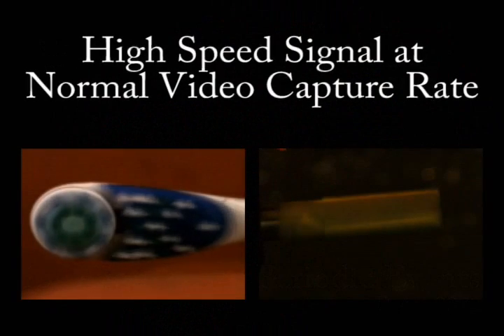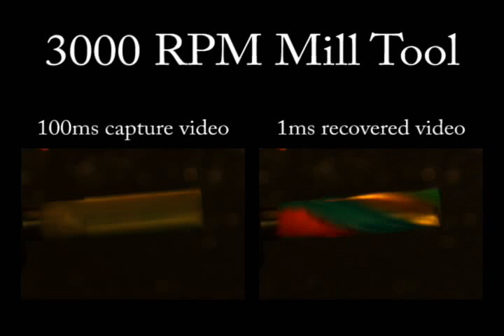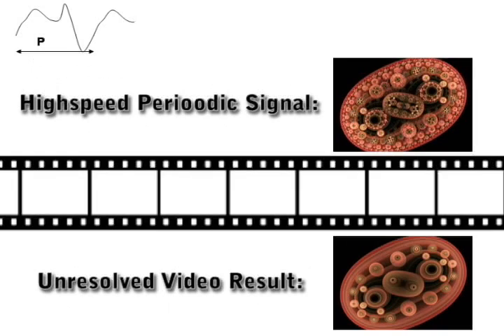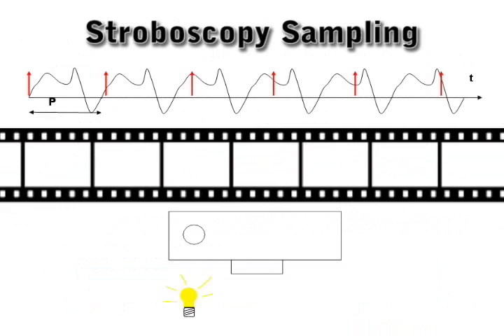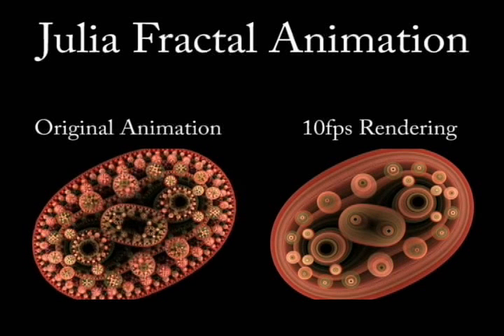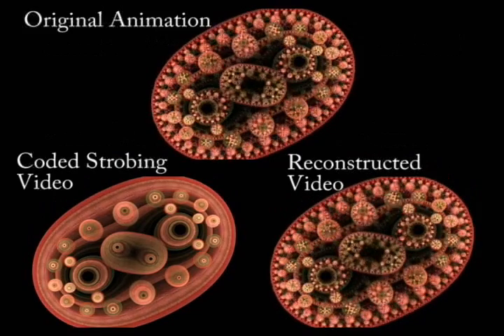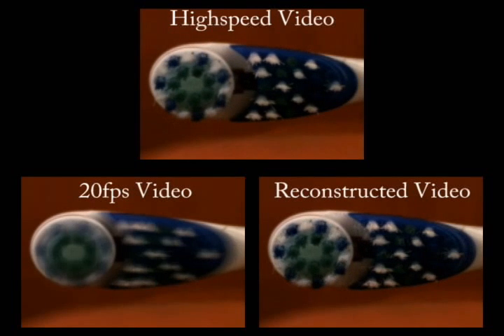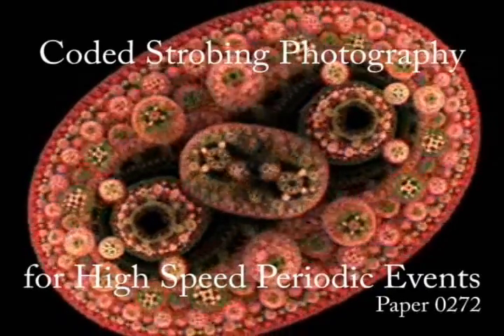Coded Strobing Photography: Compressive Sensing of High Speed Periodic Videos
Veeraraghavan, A., Reddy, D., Raskar, R. (2011) IEEE Transactions on Pattern Analysis and Machine Intelligence. Paper

We show that, via temporal modulation, one can observe and capture a high-speed periodic video well beyond the abilities of a low-frame-rate camera. By strobing the exposure with unique sequences within the integration time of each frame, we take coded projections of dynamic events. From a sequence of such frames, we reconstruct a high-speed video of the high-frequency periodic process. Strobing is used in entertainment, medical imaging, and industrial inspection to generate lower beat frequencies. But this is limited to scenes with a detectable single dominant frequency and requires high-intensity lighting. In this paper, we address the problem of sub-Nyquist sampling of periodic signals and show designs to capture and reconstruct such signals. The key result is that for such signals, the Nyquist rate constraint can be imposed on the strobe rate rather than the sensor rate. The technique is based on intentional aliasing of the frequency components of the periodic signal while the reconstruction algorithm exploits recent advances in sparse representations and compressive sensing. We exploit the sparsity of periodic signals in the Fourier domain to develop reconstruction algorithms that are inspired by compressive sensing.